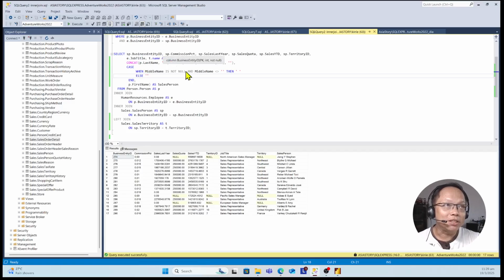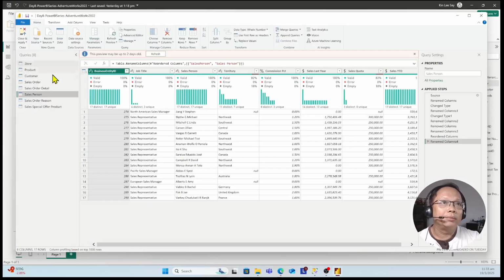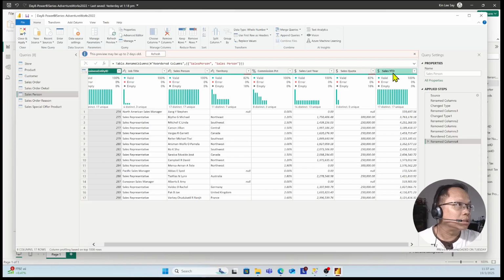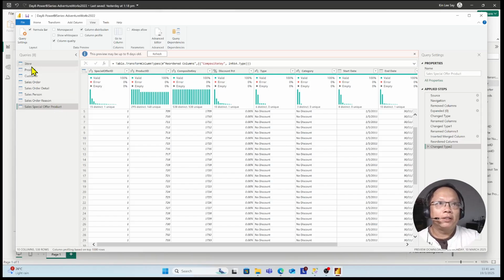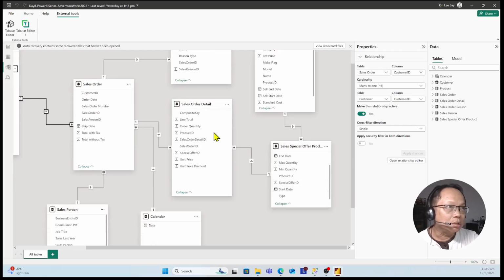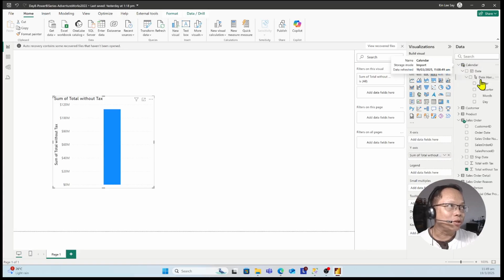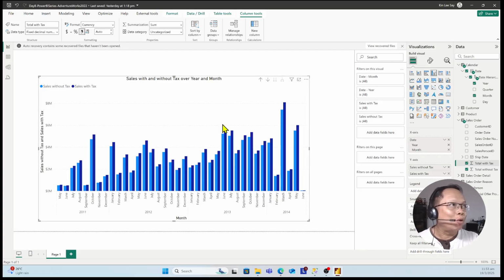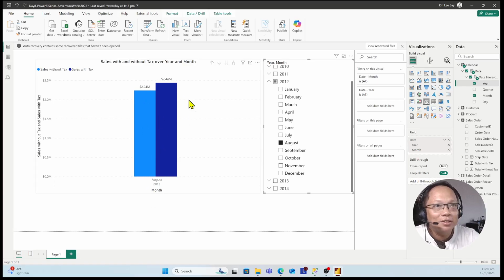Day11 Power BI AdventureWorks2022 Loading a Semantic Model and first test on a Visualization Report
Channel @KINLEESay

Finally, in today's session, I've loaded the queries into a semanticmodel and have established relationship between these queries in the Model View in PowerBI Desktop.

I've invested good amount of time and effort in the Extraction, Transformation and shaping of the AdventureWorks2022 information records. It was tedious, laborious, and boring. If I don't get this right, the steps forward will likely be problematic and time consuming. Glad that I've done this.

The queries:
1. Customer
2. Product
3. Sales Order
4. Sales Order Detail
5. Sales Order Reason
6. Sales Person

And I've demonstrated a simple visualization on Clustered Column Chart on the Sales with and without Tax over the Year and Month records. In addition, I've also added a Slicer to filter on the Year and Month selection. It worked!

Moving forward, I'll venture more into the semantic model and solutions for the problems faced by businesses to improve on the sales, to eliminate risks, opening markets, and to reduce cost.

KinLee Say
AI ML go